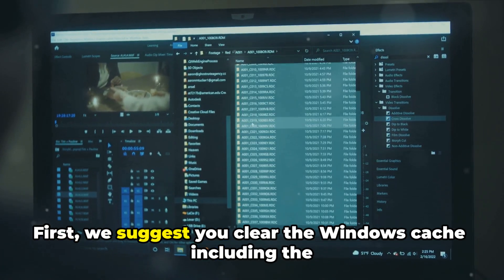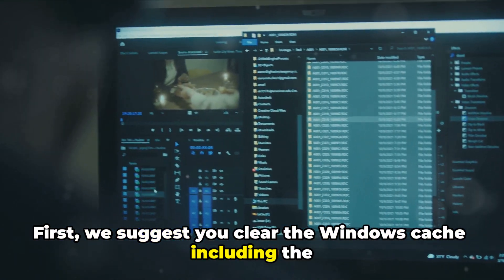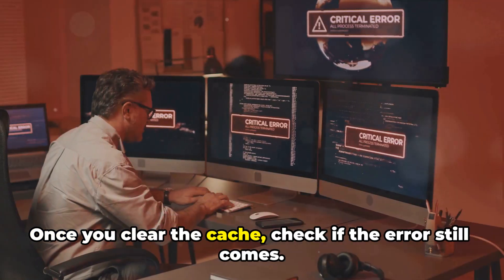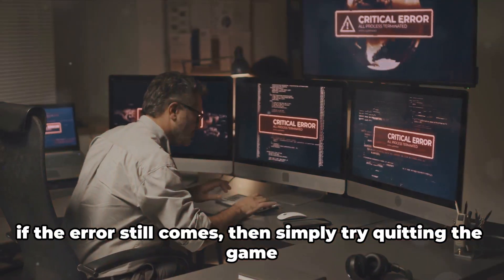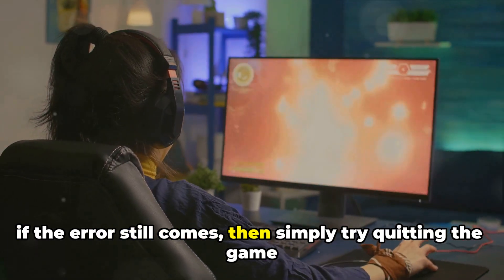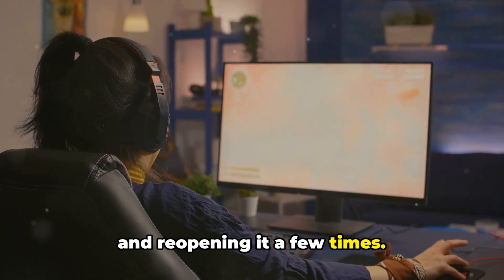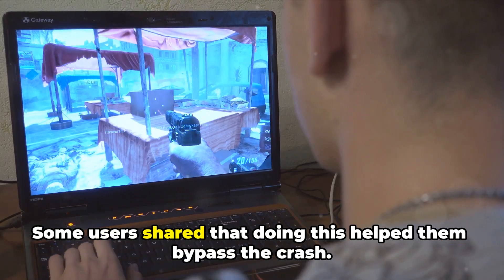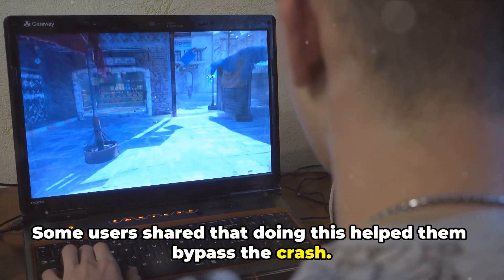[Fix] Red Dead Redemption 2 Error ERR_GFX_D3D_DEFERRED_MEM Out Of Memory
Struggling with the ERR_GFX_D3D_DEFERRED_MEM error in Red Dead Redemption 2? We've got you covered! In this video, we'll guide you through step-by-step solutions to fix this pesky issue, based on extensive user experiences and our in-depth research. Whether you're a seasoned gamer or a newcomer, our easy-to-follow instructions will help you get back to enjoying your favorite game without any hassles. Don't let technical errors ruin your fun—watch now and get back in the saddle!